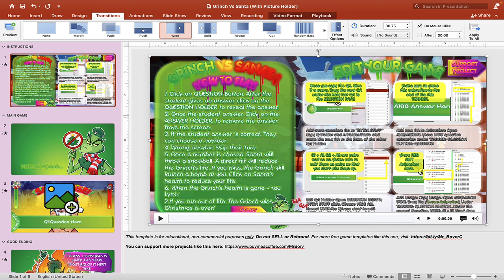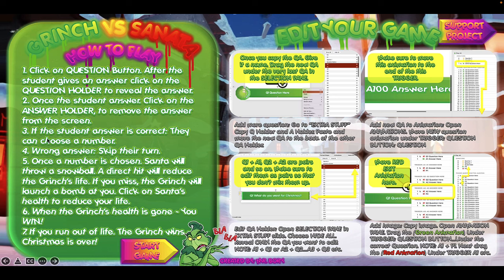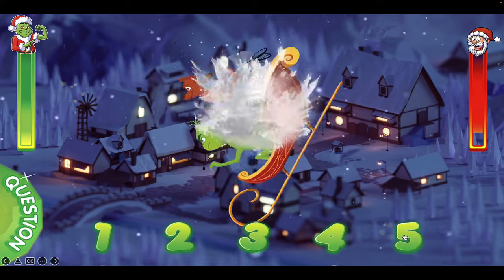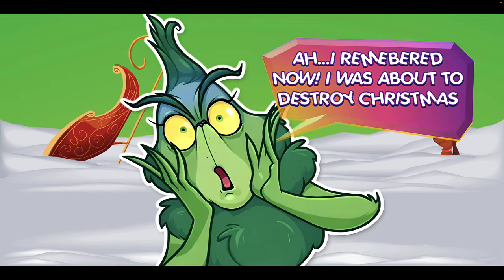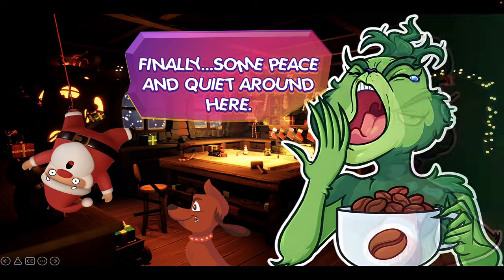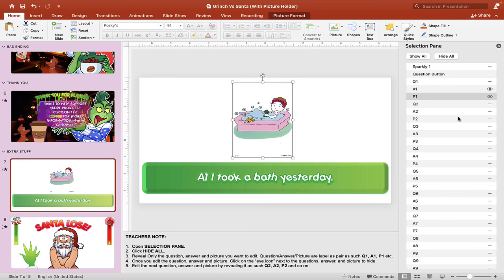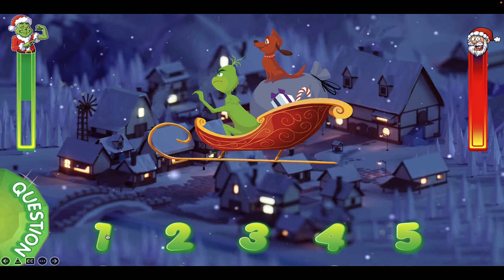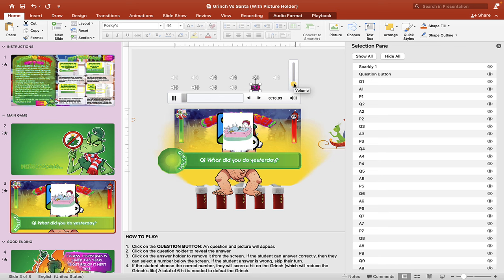Grinch vs Santa PowerPoint game - Christmas PowerPoint games - Xmas Games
Oh no the Grinch is out to destroy Christmas! Can you save Christmas in this challenging PowerPoint game? The Grinch vs Santa is not only a PowerPoint game where you answer questions. It’s always based on memory and luck. Make the wrong decision and it can be game over for you quickly!

I hope you have fun using this Christmas PowerPoint game that I created. Make sure to install the fonts and watch the video to learn how you can edit this PowerPoint game for yourself.

Thanks to you guys, this channel has grown to what it is today. I love you guys! ❤️

If you enjoy any of my PowerPoint games and find them useful. It would really help this channel a lot.

Not sure how to help this channel?

If you are interested in making your own PowerPoint games, check out these PowerPoint games tutorials